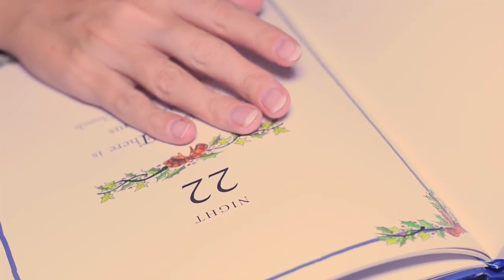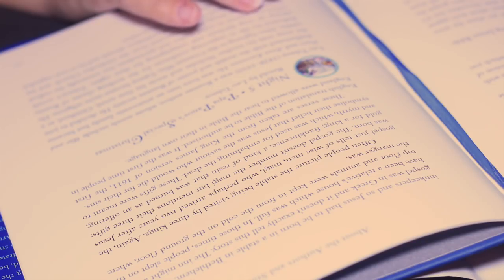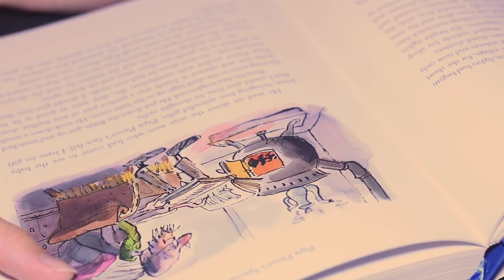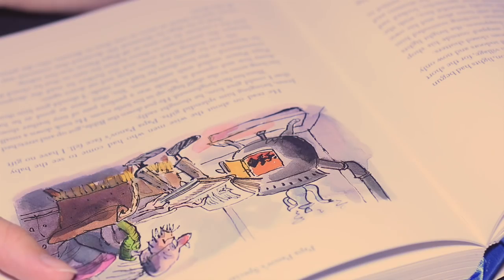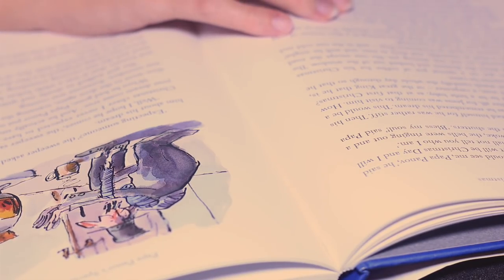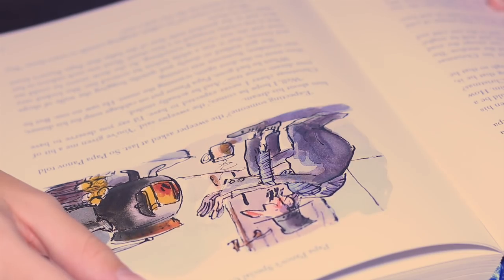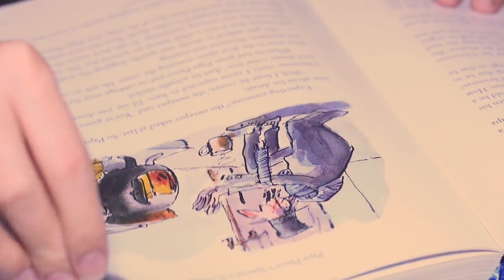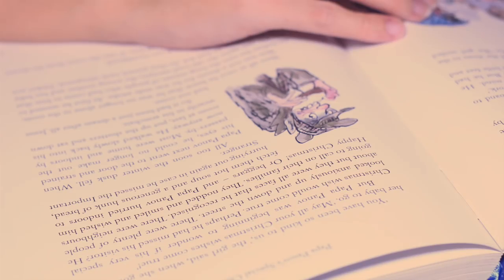ASMR | Reading a Favorite Christmas Story (Softly Spoken)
I put together a Christmas show for our family each year, and while I was in the midst of editing I felt inspired to tell this story to you.

I have wanted to make a Christmas video since my last one in 2014 and even though it's not measurable to the last one I did, I hope you enjoy this...and I hope you have a wonderful and merry Christmas.
 - AGL